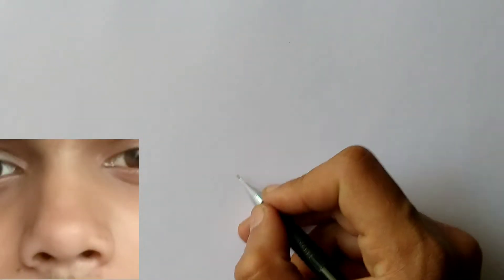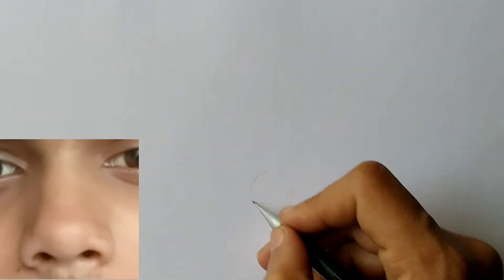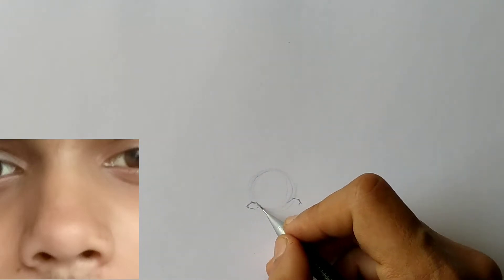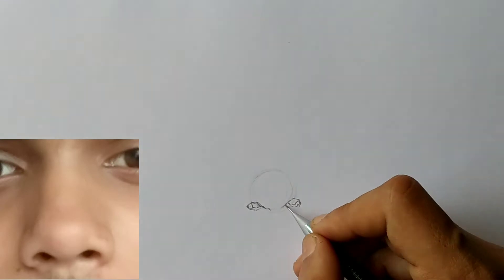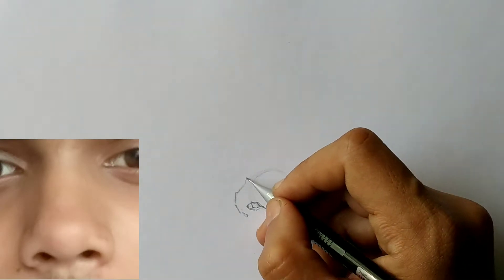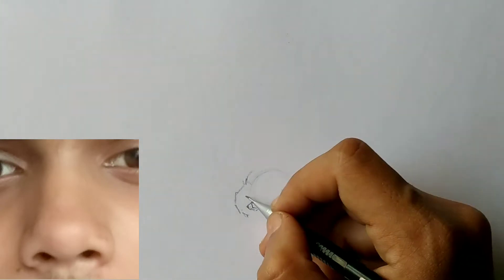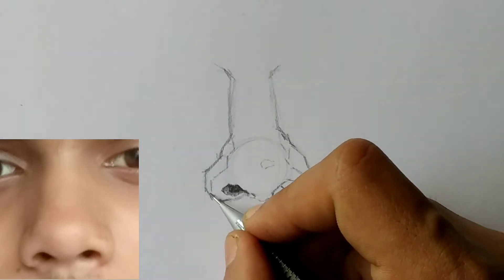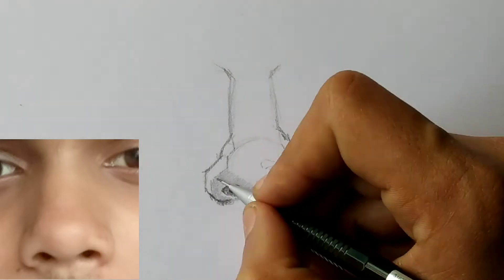hatching vs blending👃 demo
Hey guys
today video on how to draw nose comparison shading vs blending

 in this video I am showing my skill no no not skill but somthing knowledgeable thik i am giving u

 video ko end tak dekhe or face cam video 1st time banaya h to thoda corporate kare

video mujhe nhi pta mene kaisa bola but dekh lena yrr aap log

or comment me jarur bataye ki aapko kon si technique aachi lagi h

my playlist video

thnk u so much for watching guys
Love u 😍❤️